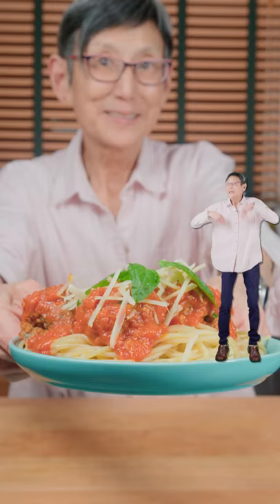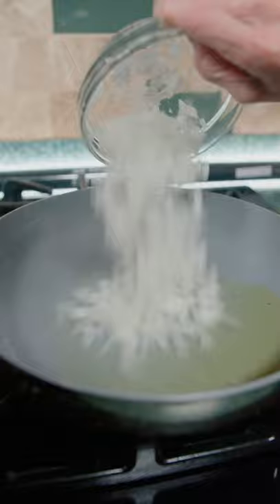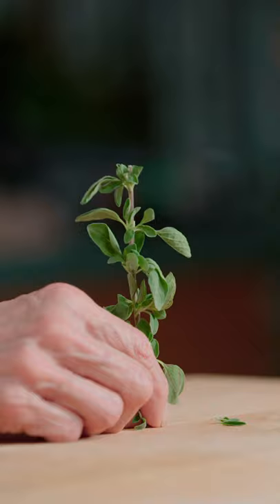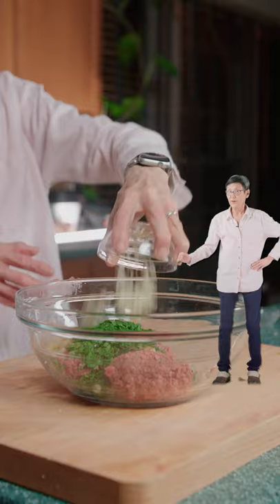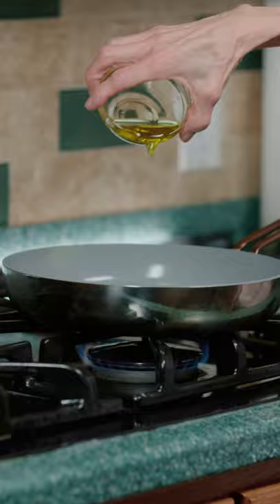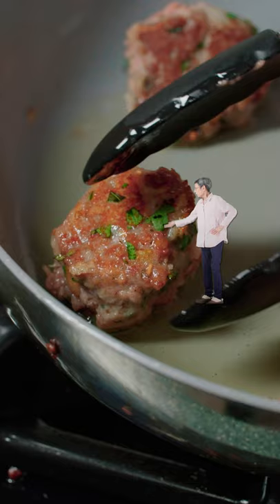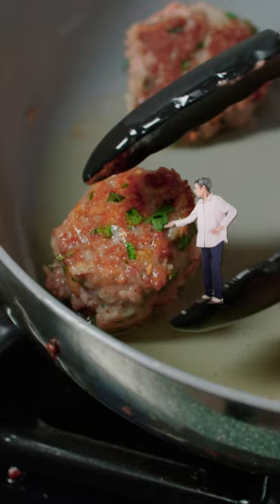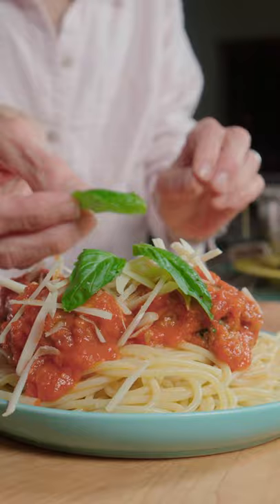Impossible™ Meatballs!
Impossible Foods bringing the MeatGoals with meatballs made from plants. Let’s get cookin’!

Get the recipe and find Impossible™ Burger near you